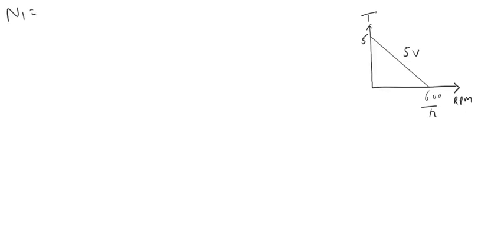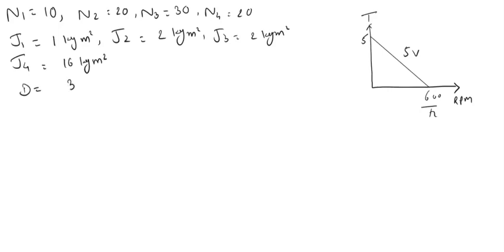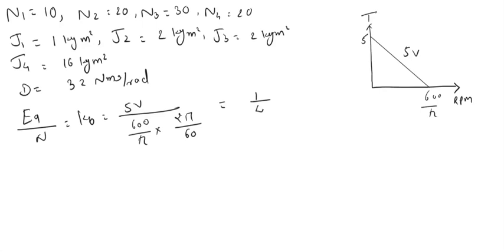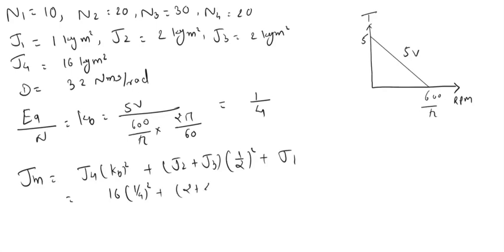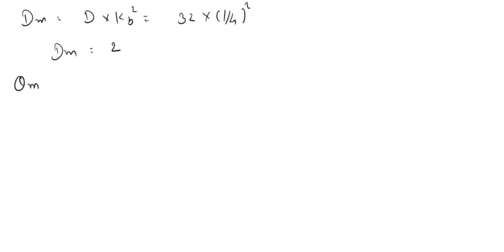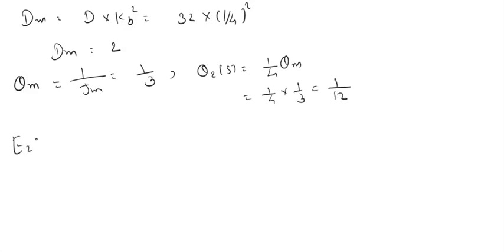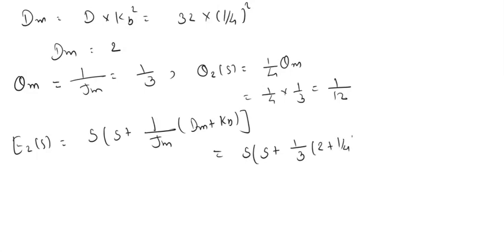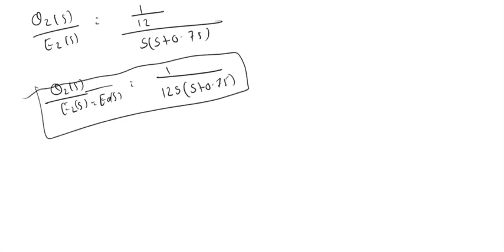The block diagram for an automotive speed control system is shown below Load torque Ds K Rs Speed s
The block diagram for an automotive speed control system is shown below. Load torque D(s) K R(s) Speed setting Throttle controller Throttle 0(s) Engine and vehicle V(s) Speed K Gs= TS+1 Ke Gs Tes+1 Tachometer K=1 R(s) is the desired speed setting, V(s) is the actual vehicle speed, and D(s) is the load torque, thought of as a disturbance torque due to a % grade. The engine gain K varies between 10 and 1000 for various models of automobiles. The engine time-constant te = 20 secs. Determine the sensitivity of the system to changes in the engine gain Ke.